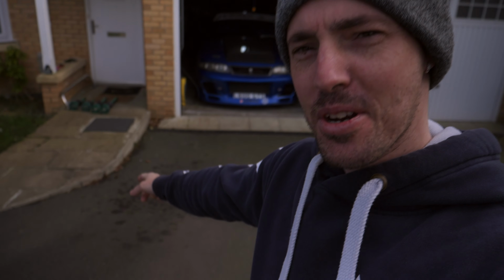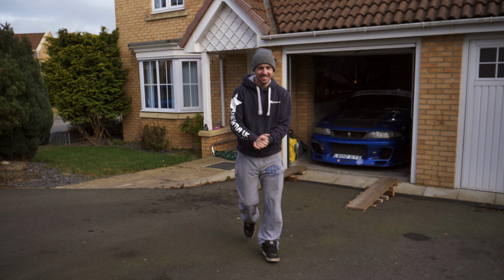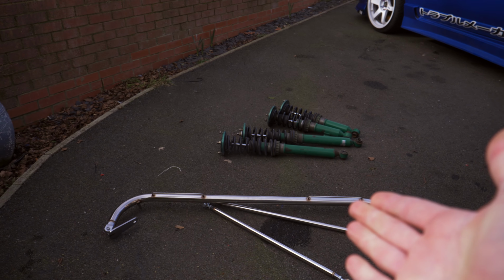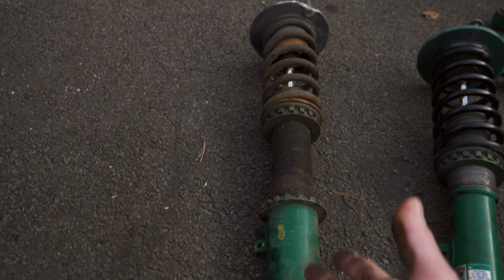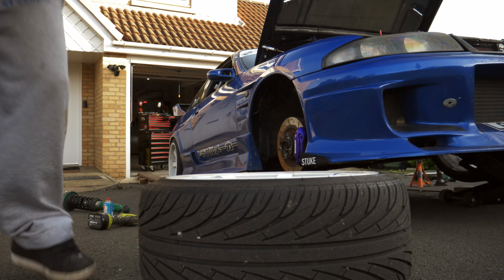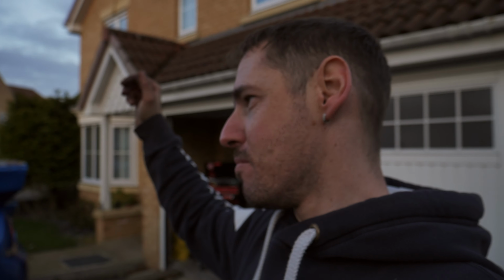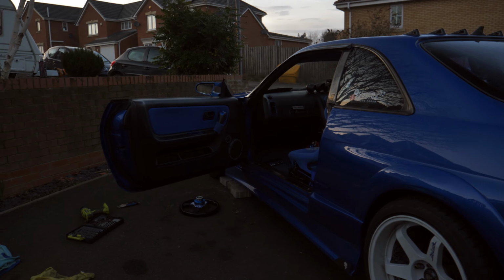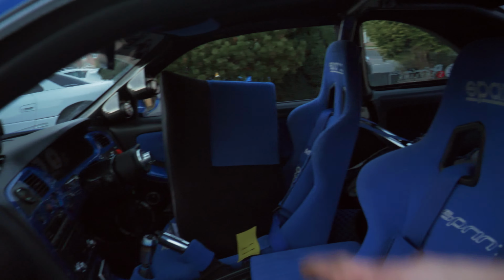NISSAN SKYLINE R33 GTST GETS COILOVERS ll WHAT CAUSES THIS?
So I FINALLY do some work and change the coilovers on my R33 GTST Nissan Skyline. The coilovers are very easy to change but nothing ever runs smoothly for me... LOL!!